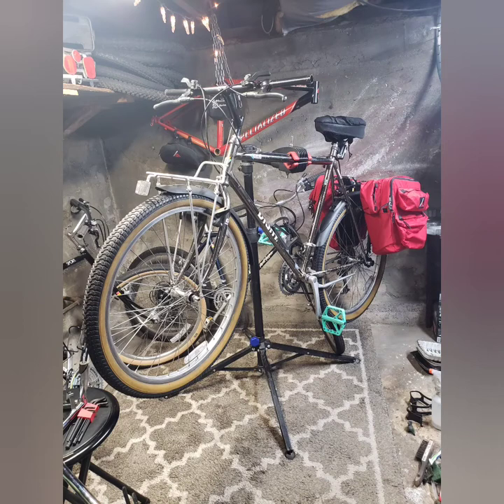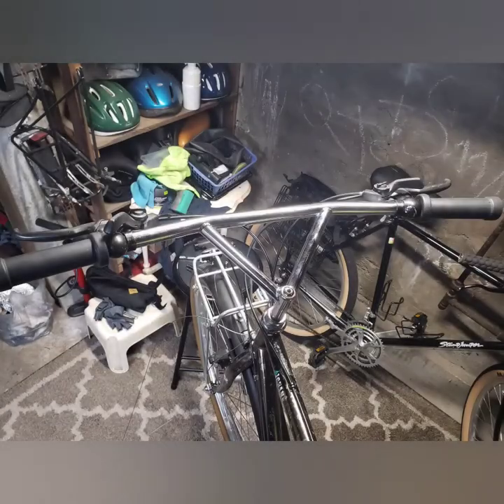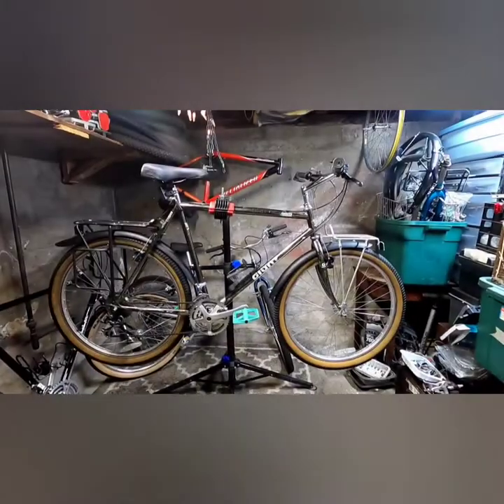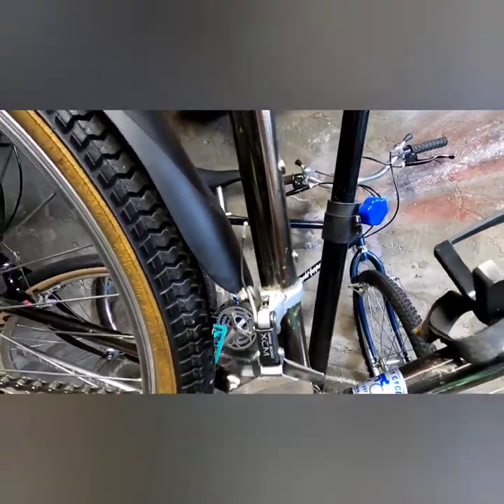Vintage 80's 23" Giant Iguana MTB Winter Commuter Upgrade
Hey guys Happy New Year! Temps are falling drastically here in Massachusetts but we are still commuting to and from stores! I recently came across a Vintage 80's Concord Trailmaster 12 MTB on Offerup with bullmoose bars and decided to give my winter commuter Giant Iguana an upgrade! I also upgraded to a Shimano Deore LX rear derailleur as the original Suntour XCM derailleur was not functioning properly. Stayed tuned for more upcoming projects in the works!

Road Footage:
Gopro Hero 8 (2.7Kx60W)